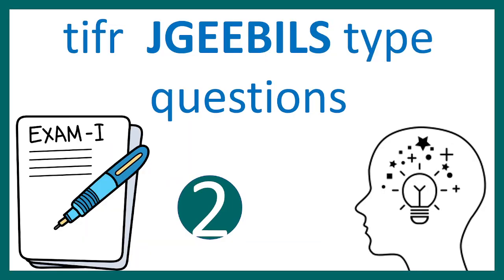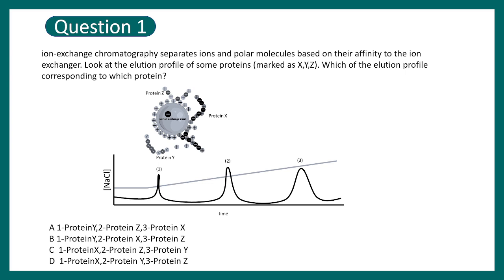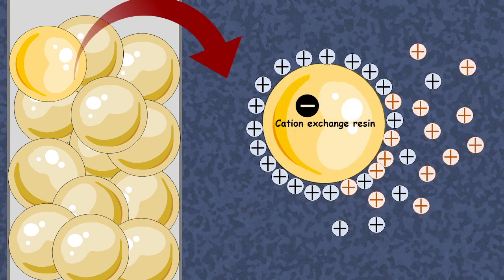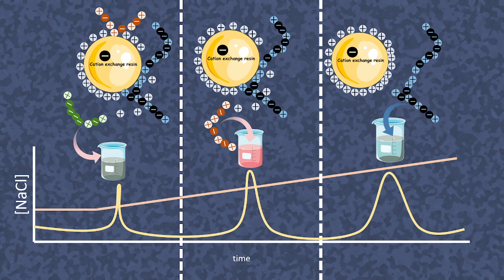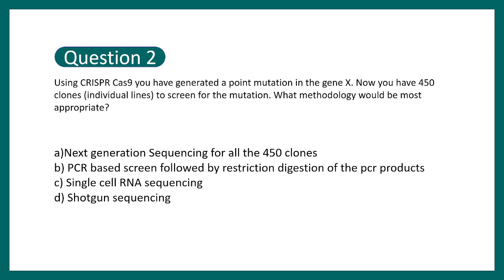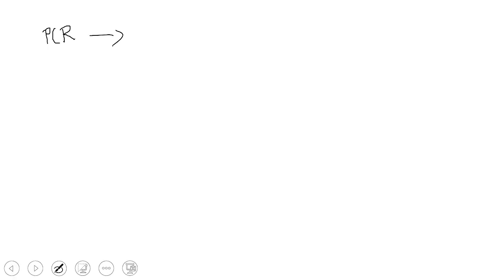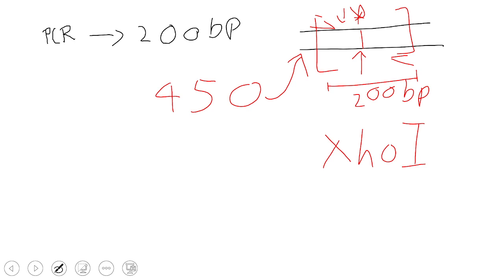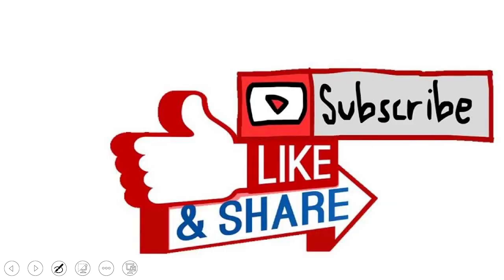TIFR jgeebils style question practice session 2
This video has 2 thought provoking questions that can improve your analytical skill.
Attention IIT-JAM Aspirants ! We have a new set of batches dedicated for JAM 2022 launching on 10th  November, 2021.
Start Date: 10th November 2021
Batch Name - Believers - 90 Days Crash Course for JAM'22 Mathematics - Batch VII
Batch Name - Believers - 90 Days Crash Course for JAM'22 Chemistry - Batch VII
Batch Name - Believers - 90 Days Crash Course for JAM'22 Physics - Batch VII
Batch Name - Conquest - Crash Course for JAM'22 Statistics - Batch III
For more such information follow @unacademy.iitjam on Instagram